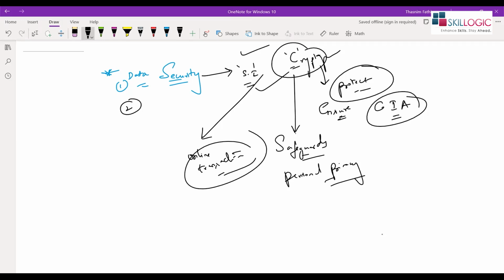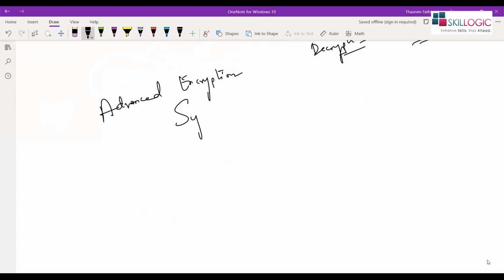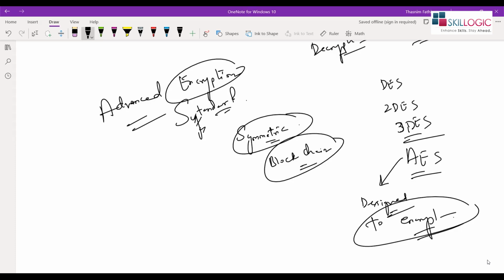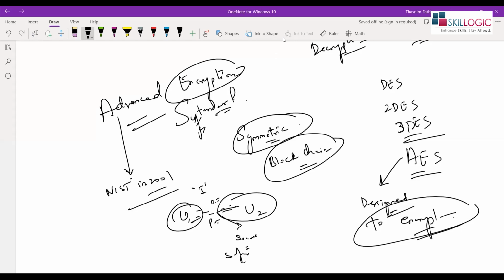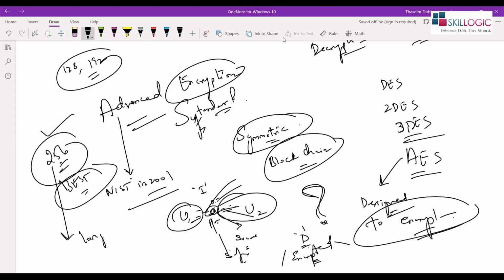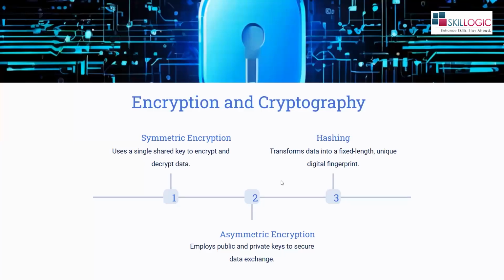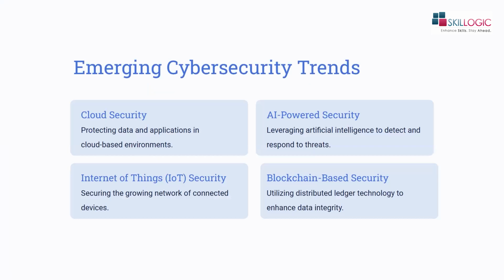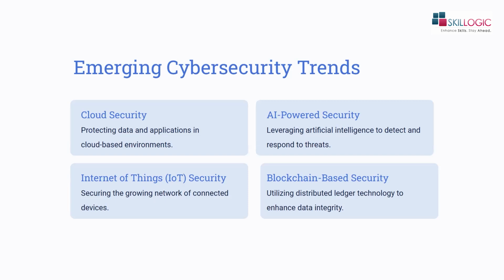What is Encryption | Encryption Technologies | What is Cryptography | SKILLOGIC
Encryption is a crucial component of cryptography that ensures data confidentiality by converting plaintext into unreadable ciphertext. This process uses algorithms and keys to protect sensitive information from unauthorized access. In this video, we explore various encryption technologies, their applications, and how they play a vital role in securing data. Join us as we delve into the fundamentals of cryptography and its significance in the digital world, with insights from SKILLOGIC's expert-led courses on cybersecurity and data protection.

SKILLOGIC is a leading professional training institute offering a diverse range of certification courses, including Six Sigma, Cyber Security, Cloud Computing, Business Analytics, Project Management, IT Service Management, and Quality Management. Renowned for its industry-focused curriculum and expert instructors, SKILLOGIC provides professionals with the skills and knowledge required to excel in their careers. With training centers in major cities such as Bangalore, Chennai, Pune, Mumbai, and Hyderabad, the institute offers flexible learning options through both online and classroom formats. SKILLOGIC’s emphasis on practical, real-world applications ensures that students are fully equipped to tackle professional challenges with confidence.